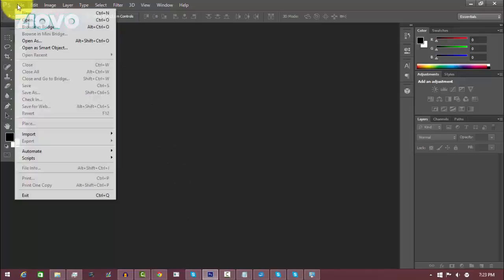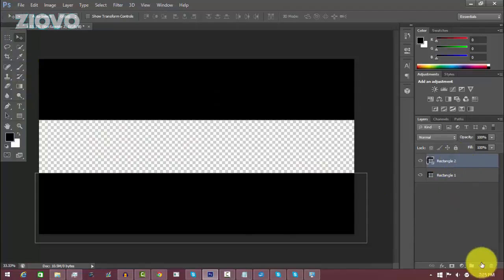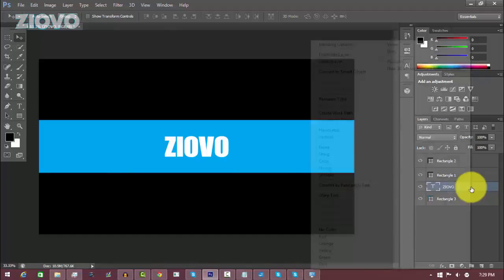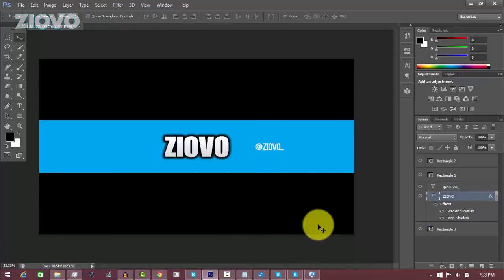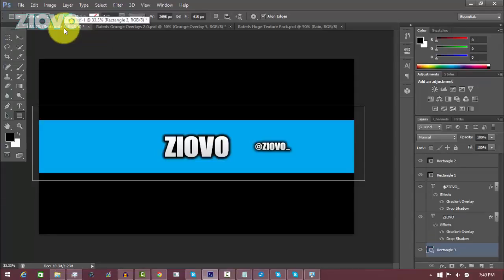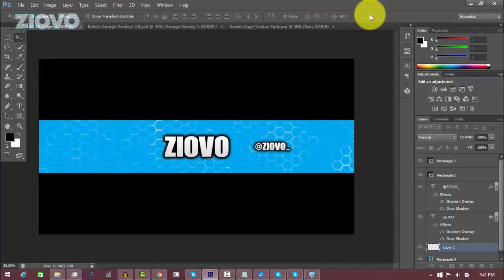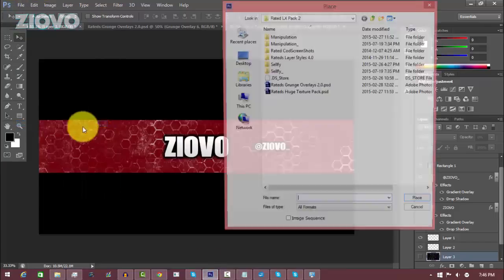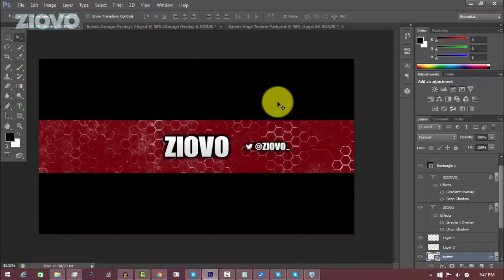Sarvesh Arya Computer Technology Video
Sarvesh Arya Computer Technology